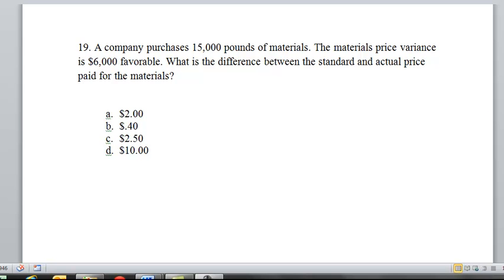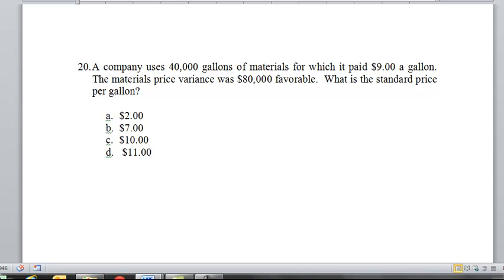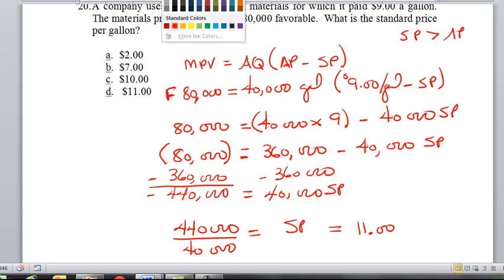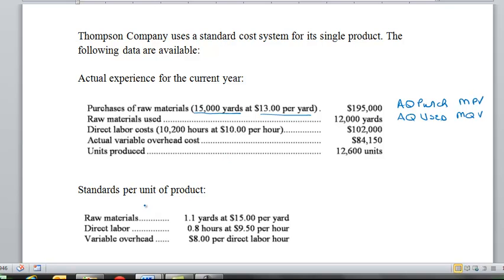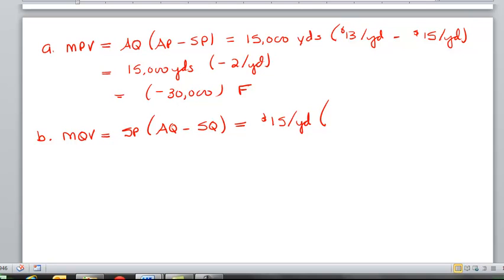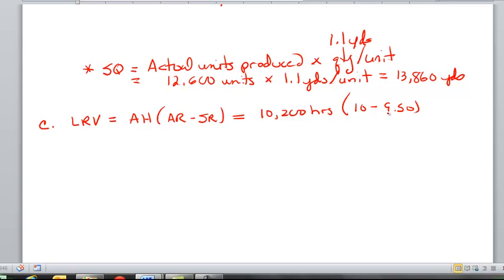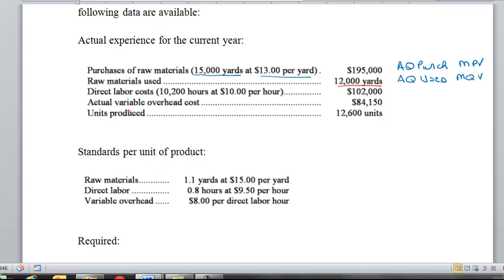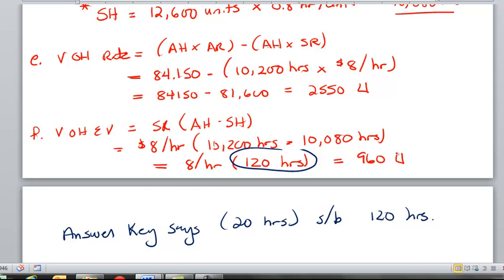ch 10 calc questions